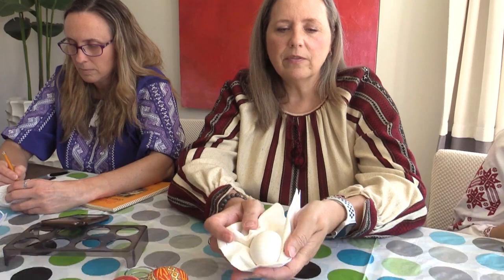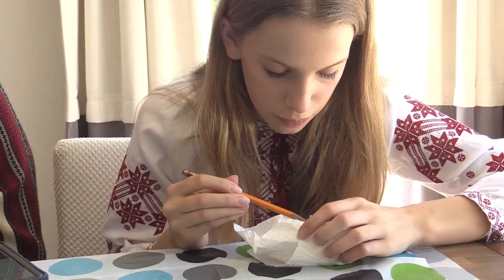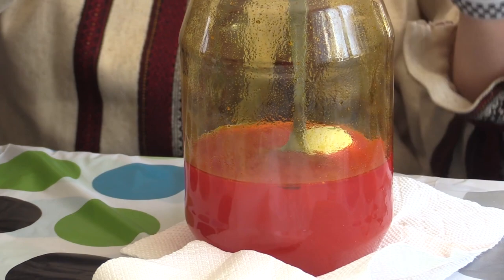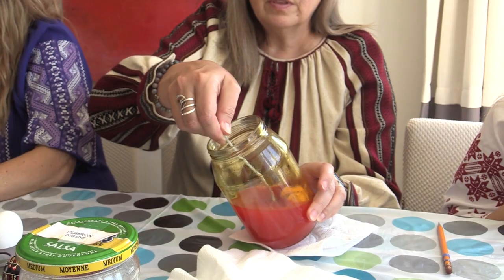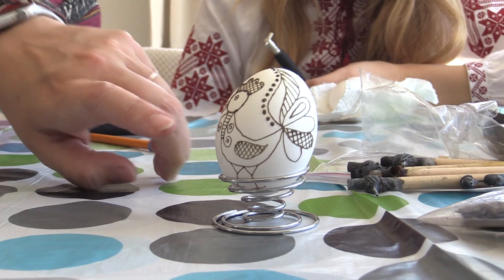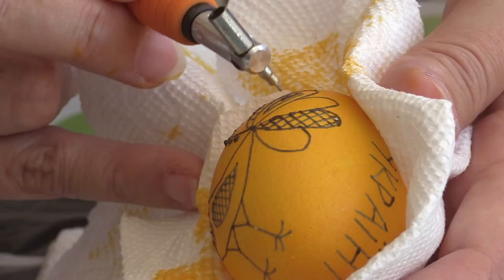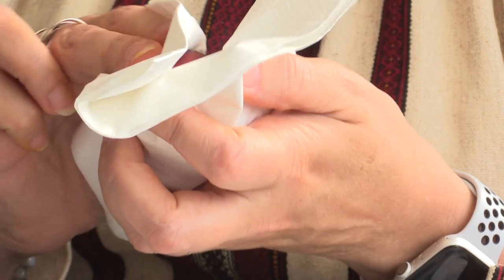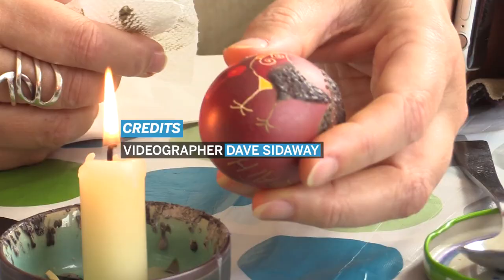Montrealers partake in the Ukrainian tradition of decorating eggs for Easter